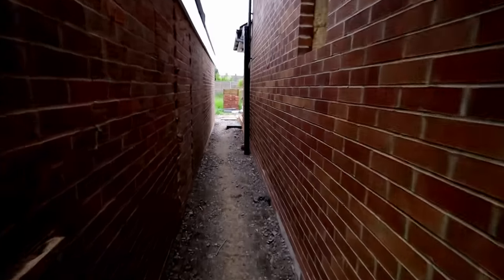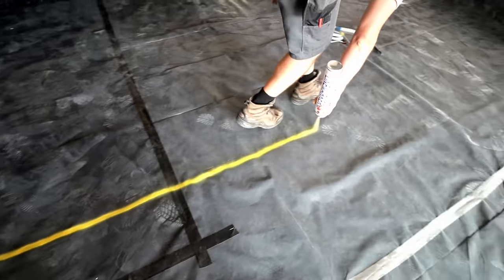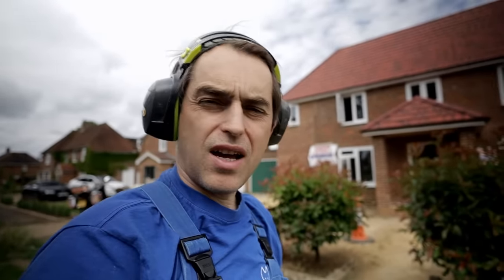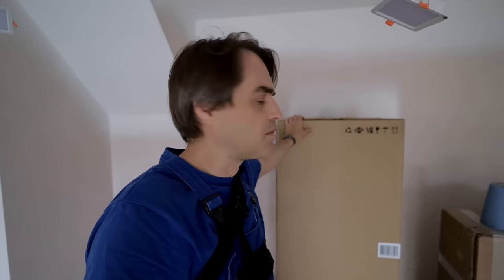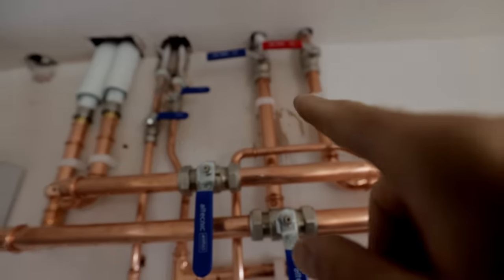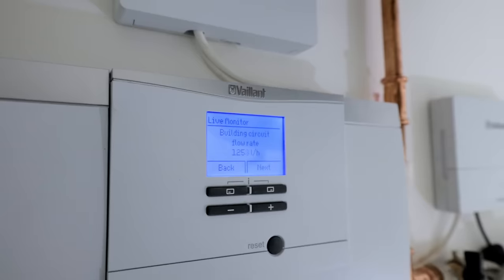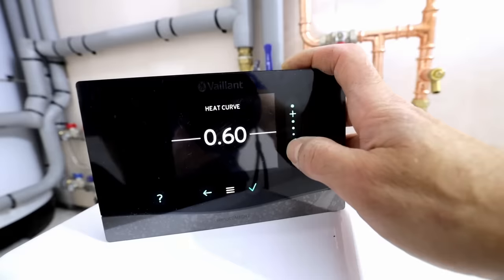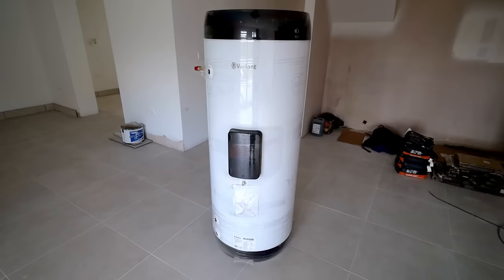Gas Boilers No Longer Make Sense, Here Is Why.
In this video, we are looking at a full renovation of a 4-bedroom house and the installation of a new super-efficient heating system with a Vaillant Arotherm Plus 7kW air source heat pump.

I also make an argument, that in renovated properties you would have to be mad to still install gas!